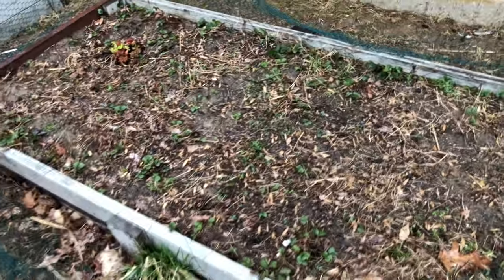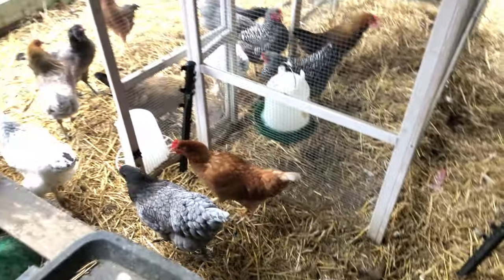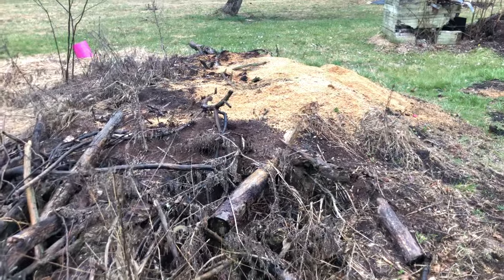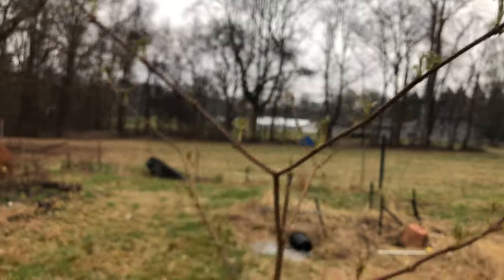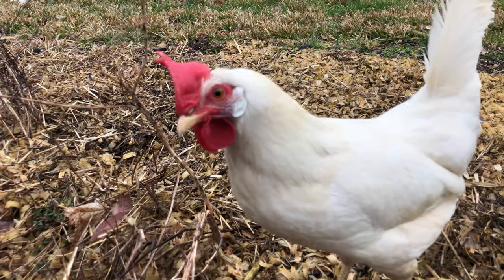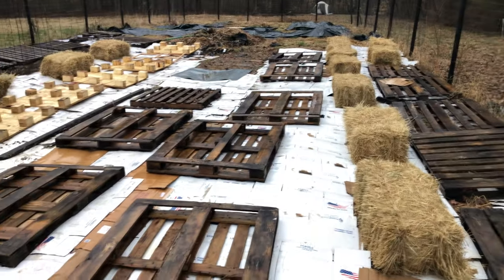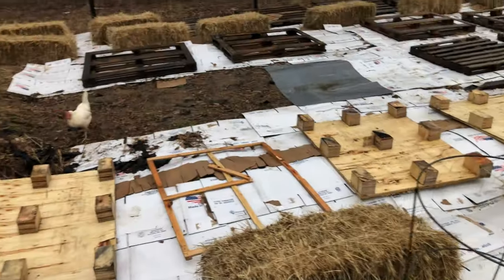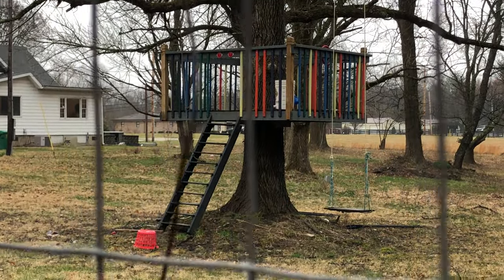Walking around my yard pointing at things like dirt and chickens.